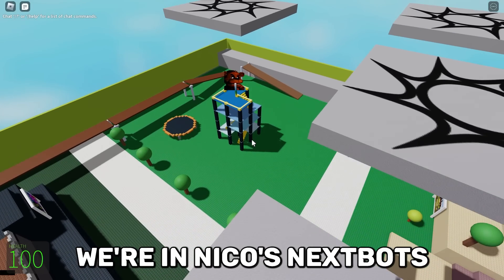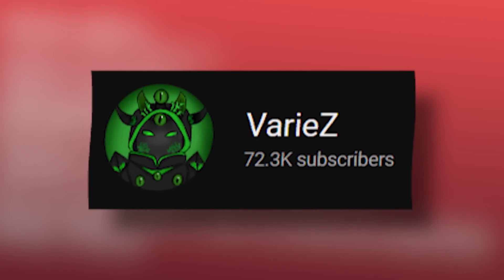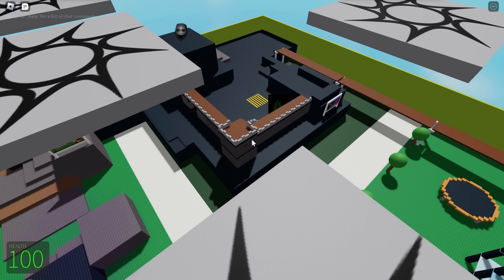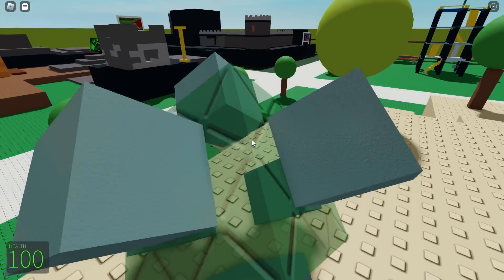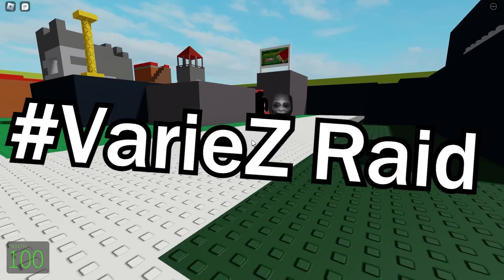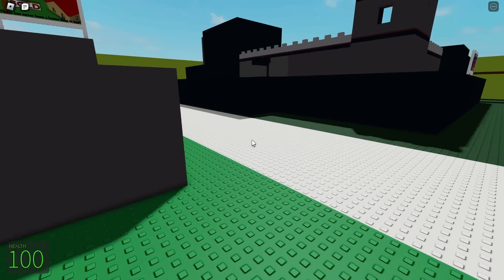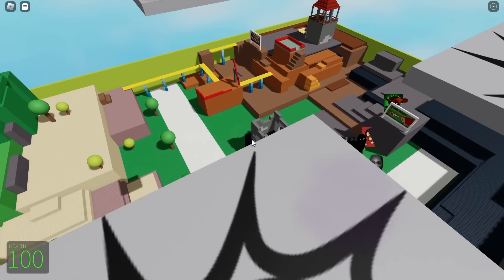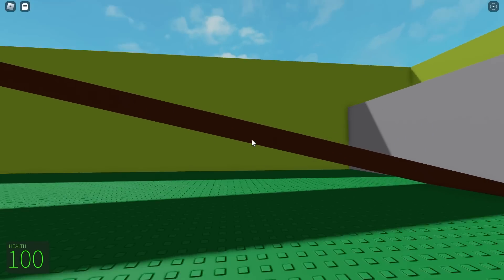What if YOU Played Nico's Nextbots in 2008?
I played a Nico's Nextbots Clone that feels like a really old version of Nico's Nextbots.. like it was actually created way back then!

EPIC Merch (When You Purchase, You Get A Shoutout on my Next Video!)

Big Love to my Righthand Tier III Members: HarryRoge

and to my Righthand Tier II Members: Rin, MatheusXD100, ً, ANormalDayOfHell, Scorpion_ShadowYT

Follow me on ROBLOX to play with me! :D